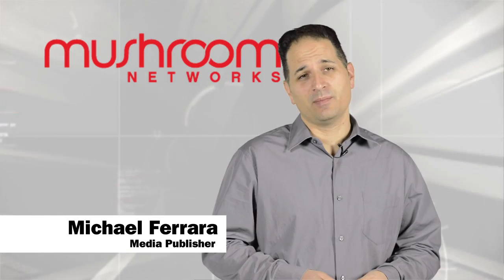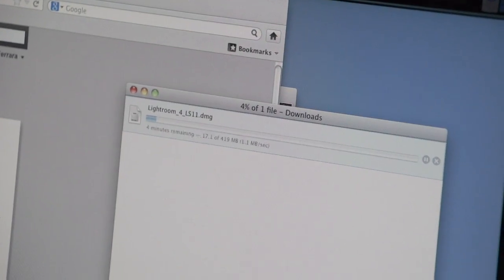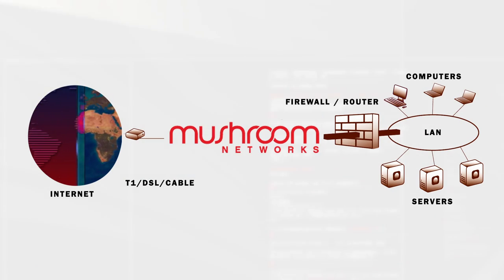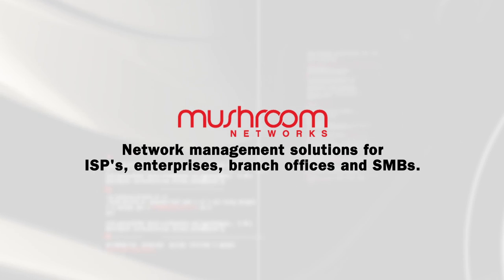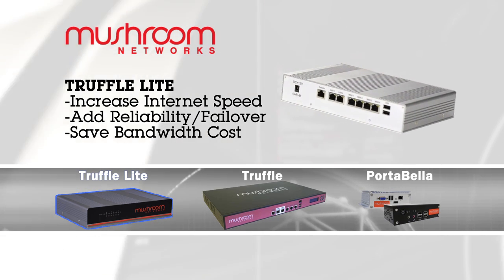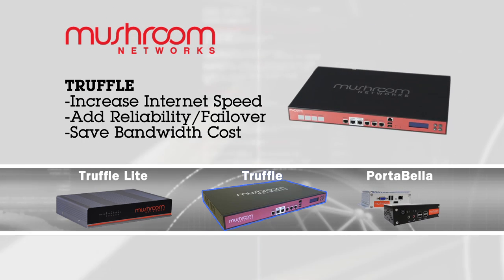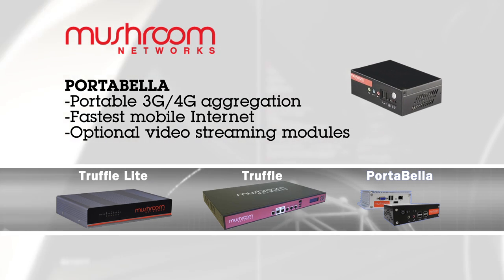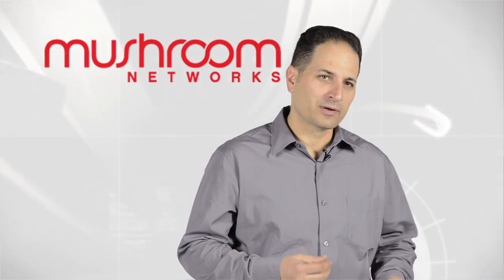Broadband Bonding Firewall by Mushroom Networks, Inc.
Broadband Bonding routers enable aggregation of 2 or more ISP links for faster and more reliable Internet connectivity.